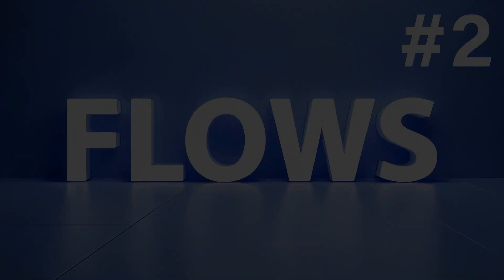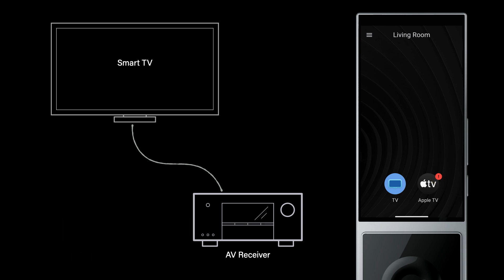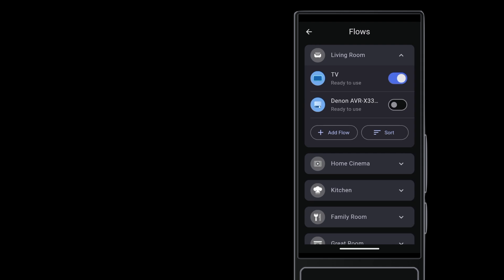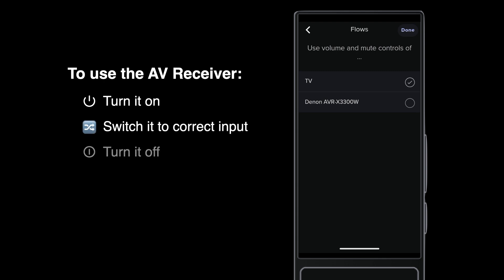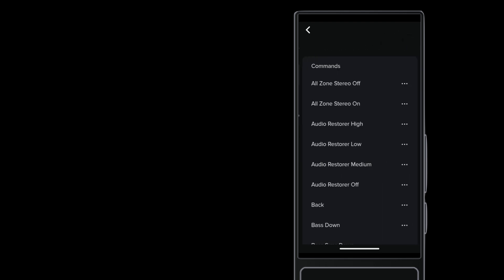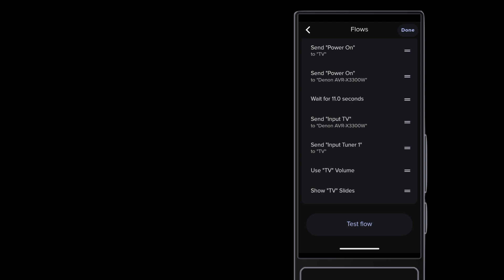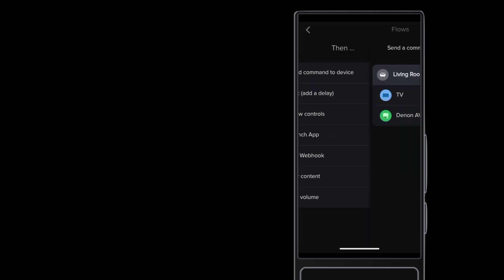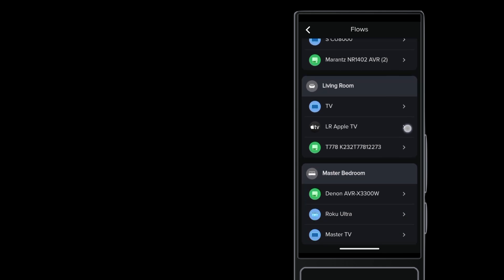Flows 2: Device Command Steps (featuring ARC from a TV to AVR)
In AVA OS, you can have a Flow send commands to any device in any room in the project. As a practical example, you learn how to send commands to an AVR to use a TV's HDMI Audio Return Channel (ARC).

Pro installers can join up to sell AVA solutions